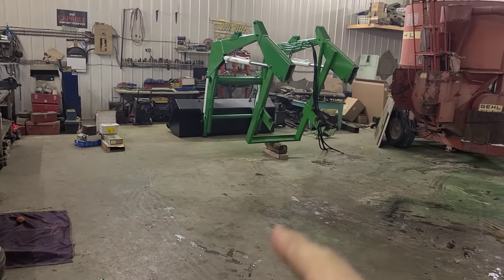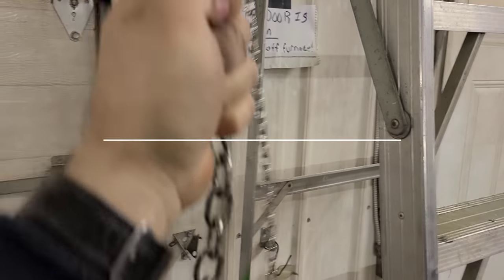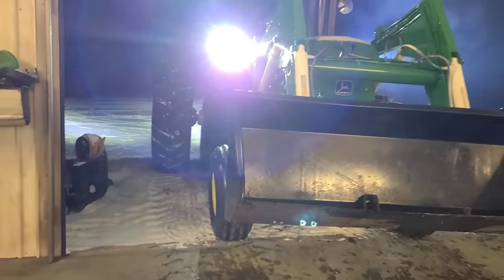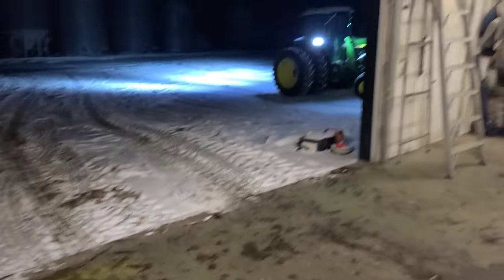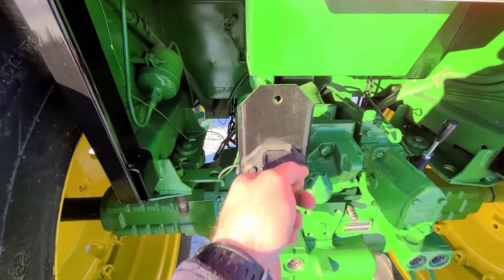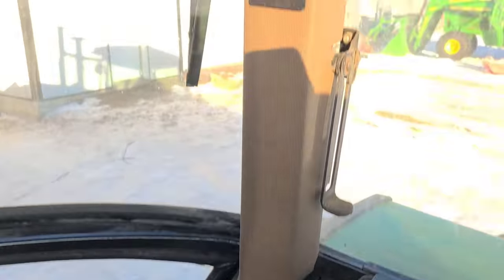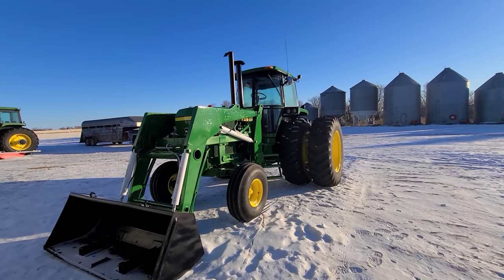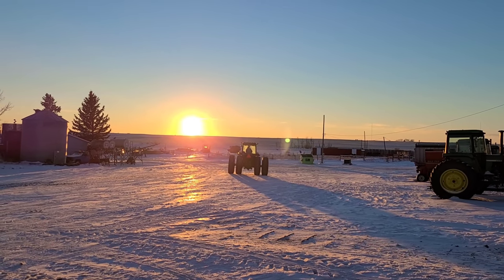4440 total restoration complete!!